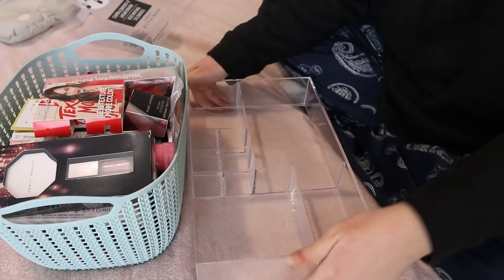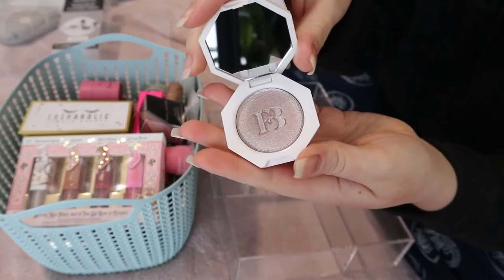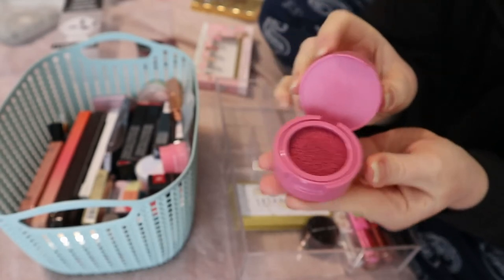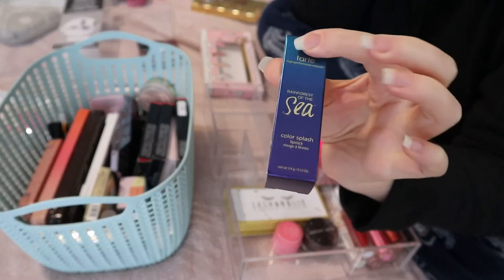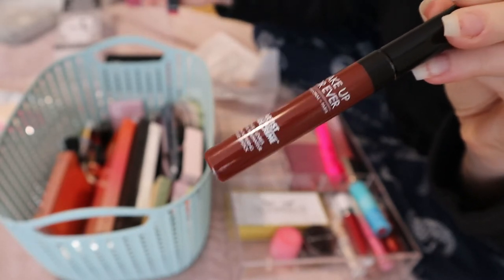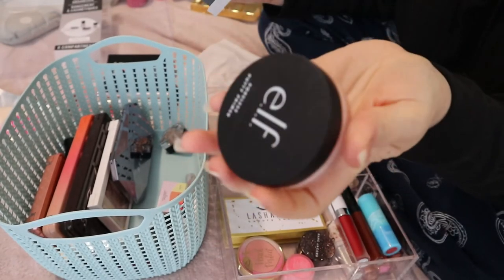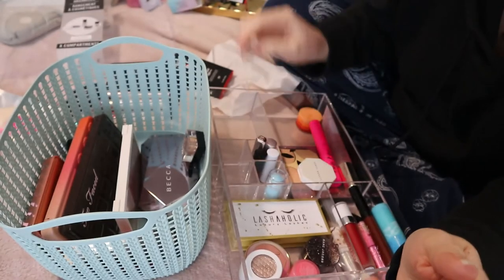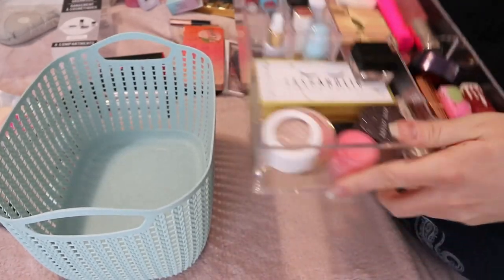ORGANIZE WITH ME: New Makeup Storage | Carly Rose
Hey guys! I love watching these kinds of videos, so I thought you might too! Let me know if there's anything in particular you'd like to see me use in a video.

PRODUCTS MENTIONED

MARC JACOBS BEAUTY See-Quins Glam Glitter Eyeshadow – Lust and Stardust Collection in Pop Rox
LASHAHOLIC LUXURY LASHES in Instaglam
TOO FACED Better Not Pout Lip Gloss Set
TOO FACED Peach Kiss Moisture Matte Long Wear Lipstick – Peaches and Cream Collection in Sex on the Peach (mini size)
FENTY BEAUTY BY RIHANNA Mattemoiselle Plush Matte Lipstick in Flamingo Acid
TOO FACED Peach Perfect Mattifying Setting Powder – Peaches and Cream Collection in Translucent Peach
MAC Star-Dipped Face Compact in Light
TOO FACED Fruit Cocktail Blush Duo in Apricot in the Act
FENTY BEAUTY BY RIHANNA Killawatt Foil Freestyle Highlighter in Sand Castle (mini size)
MAKE UP FOR EVER Artist Nude Creme Liquid Lipstick in 11 Undraped
DOSE OF COLORS LIQUID MATTE LIPSTICK in Date Night
TARTE SEA Color Splash Lipstick in Pink Sands
SEPHORA COLLECTION Cream Lip Stain Liquid Lipstick in 96 Red Velvet